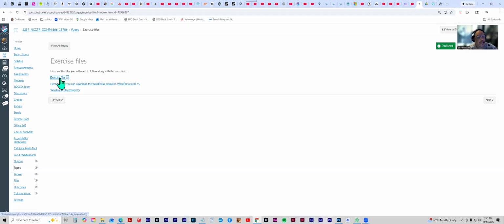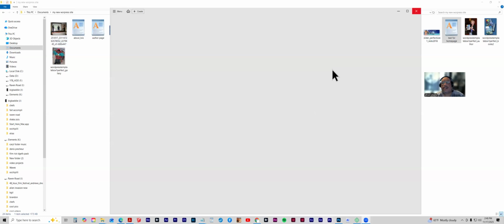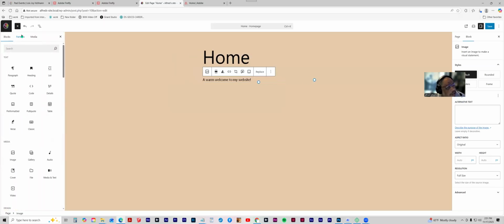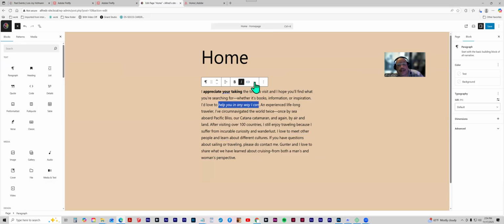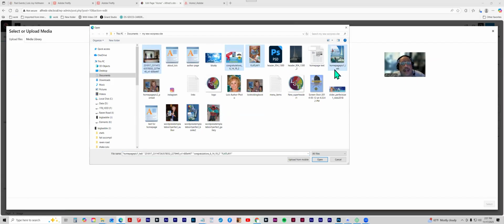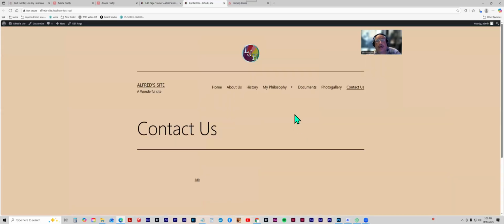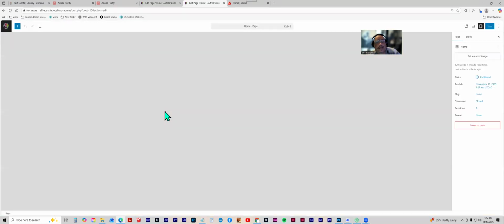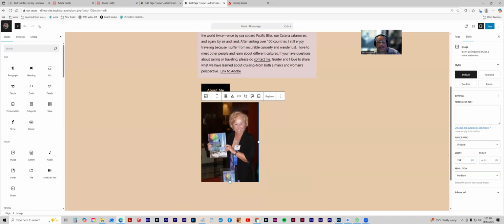COMM 666 intro to Gutenberg Editor